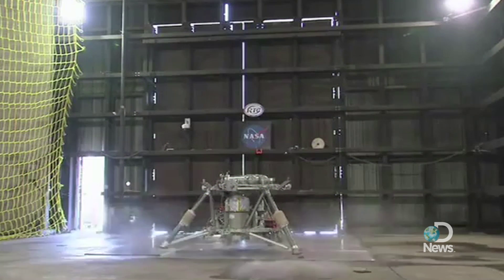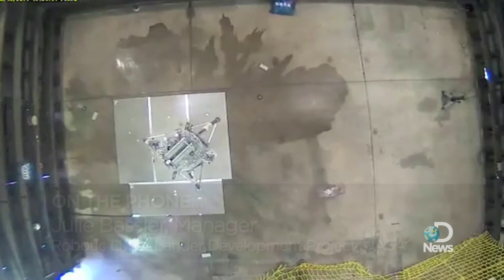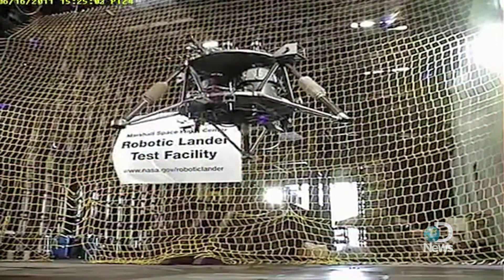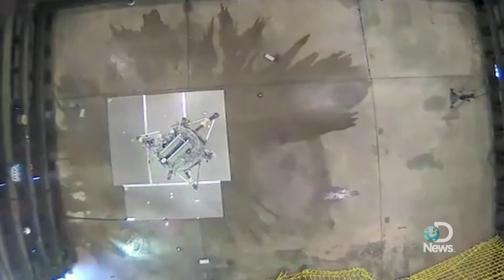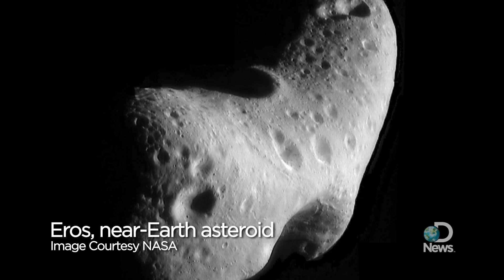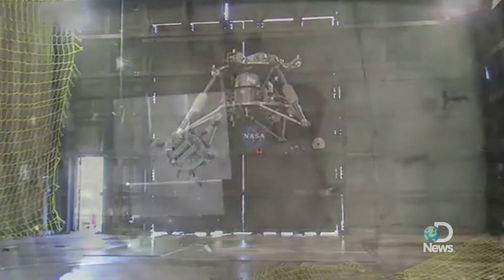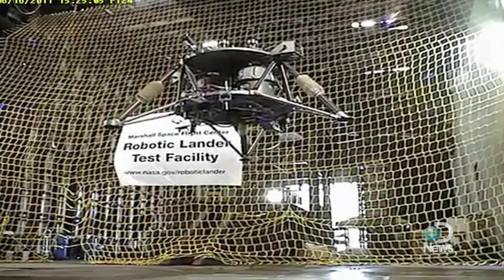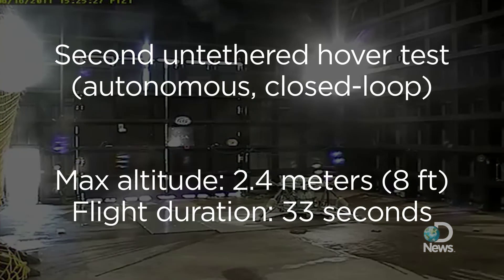NASA Hover Test Flight Explained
| NASA's robotic lander autonomously launches, hovers, and lands. And it could be the future of planetary exploration. Martin Berman finds out how it works.